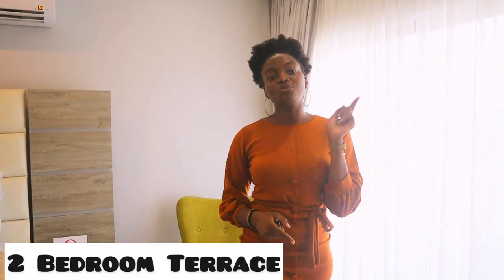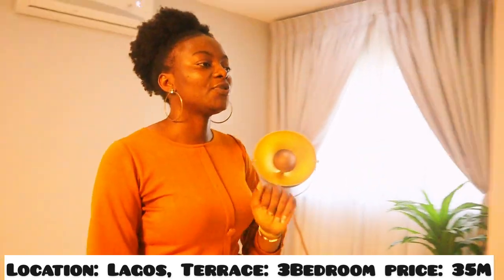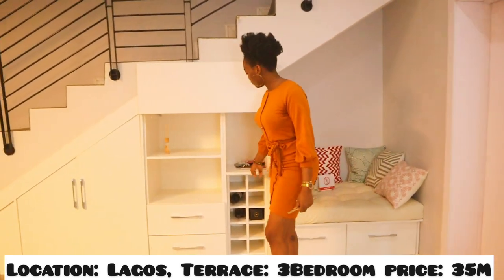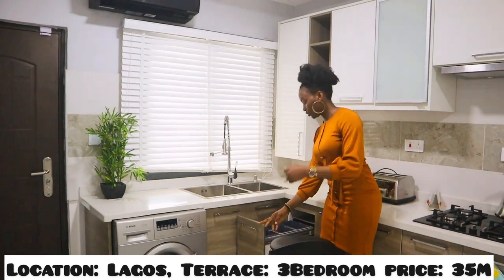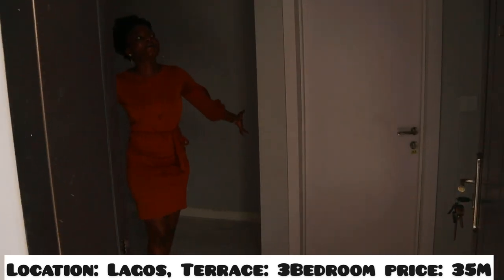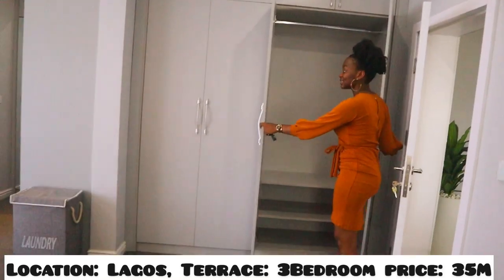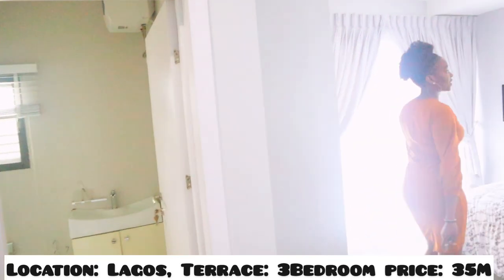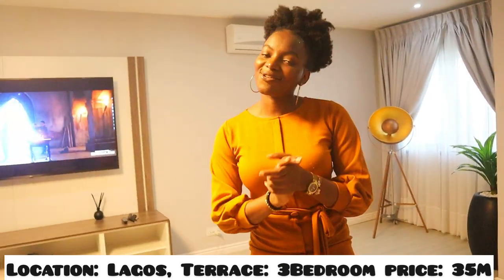A 35Million Naira House Tour: What a N35Million ($92 Thousand) 2 Bedroom Terrace looks like!!!.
Inside a N35 Million($92 Thousand) 2 Bedroom Terrace in Abraham Adesanya, Ajah!.
This beautiful 2 Bedroom Terrace sits in an arcade of magnificent surroundings and exceptional estate living, a stunning home destination for every resident who seeks the uttermost tranquility and clean aesthetics.
This is our luxury 2 bedroom smart and premium terrace located in the heart of Ajah.

FEATURES:
Contemporary building structures
Residents Modern internal lounge
Underground cable power supply
100% Fully Serviced
Fiber optic fast internet
Fire hydrant on each streets
Equipped Estate Gym
Estate Resident Swimming pool
Children Play Zone
Closed Drainage System
Proposed Internal General Sewage System
100% Solar powered Streets Lights
Street by street Security 360 Cameras

NEIGHBORHOOD LANDMARKS;
-Lekki Scheme 2
-Inoyo Havens
-Abraham Adesanya Estate
-Chaplain Court
-Atican Beach
-Santa Cruise Beach
-Laguna Beach
-Barracuda Beach

TITLE: C of O
LOCATION: Abraham Adesanya, Ajah, Lagos
PRICE: 35 Million Naira ($92 Thousand)
PAYMENT PLAN: Up to 18 Months
TYPE: Fully Finished

Make an initial deposit of 3M for a start and pay up the remaining balance.